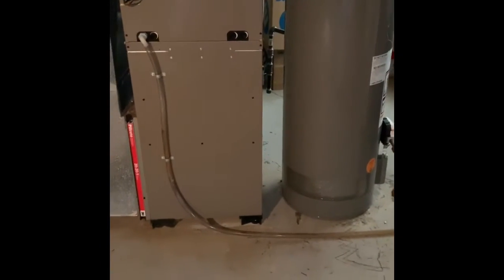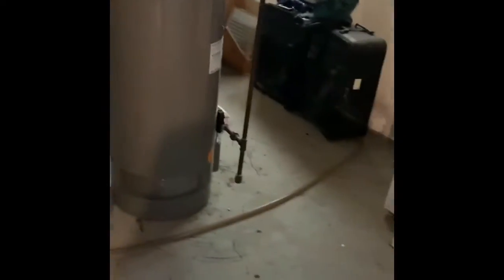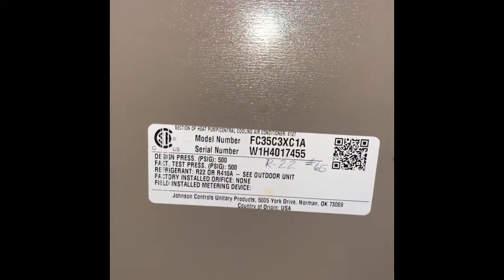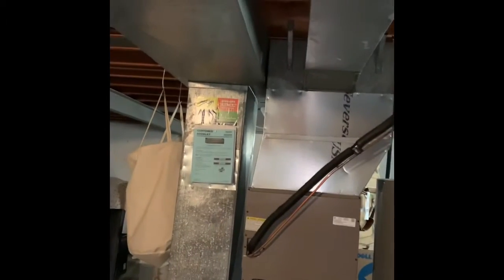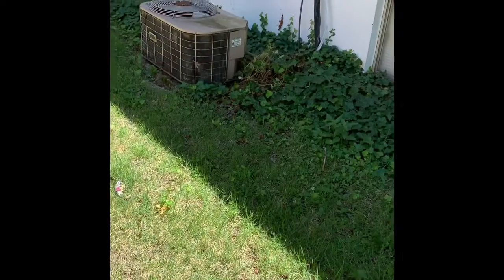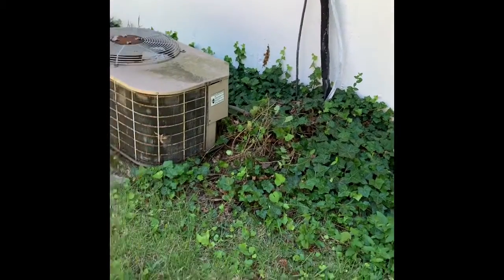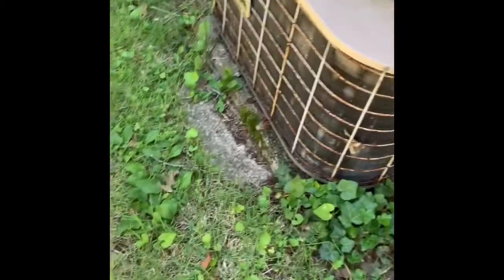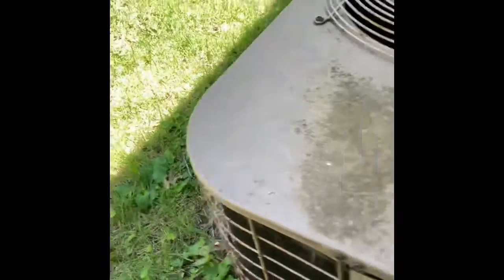NS 641 Ave Leasing 6.11.20